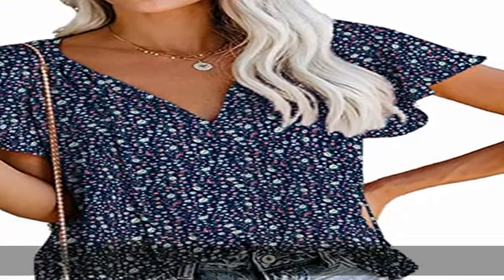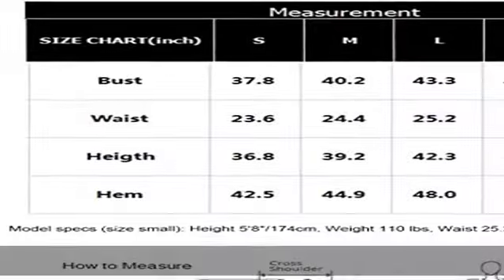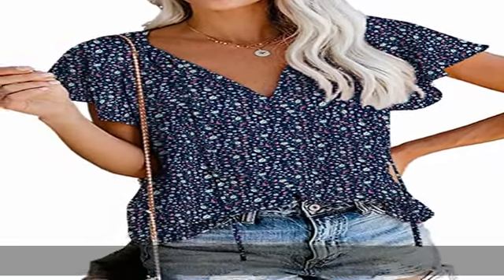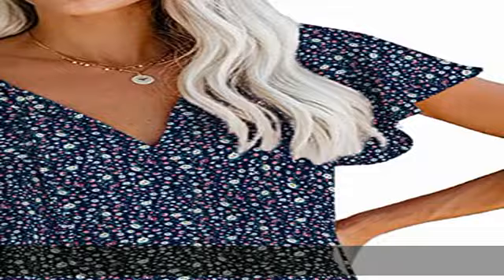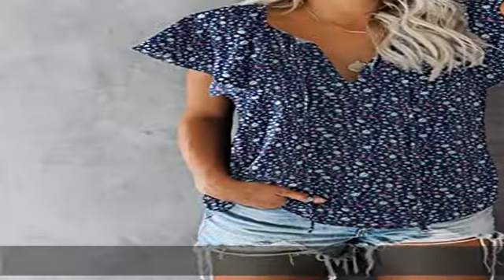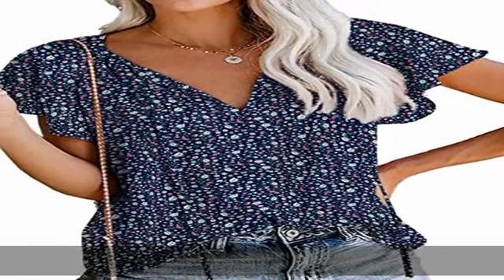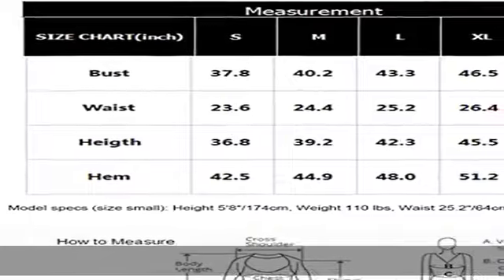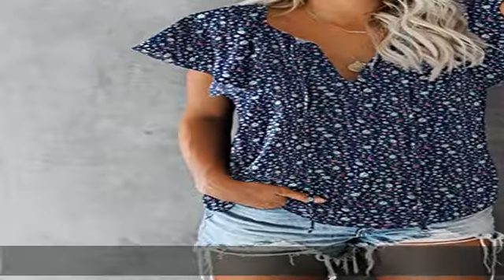SimpleFun Women's Boho Tops Floral V Neck Short Sleeve Summer Blouse Shirts